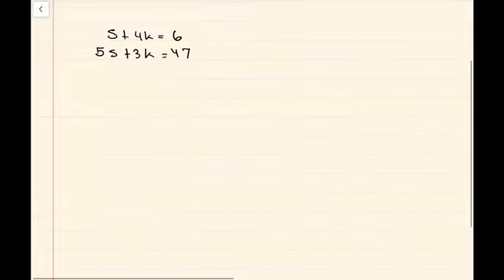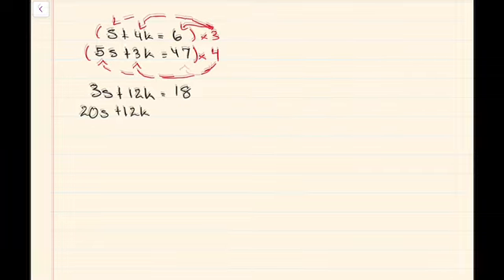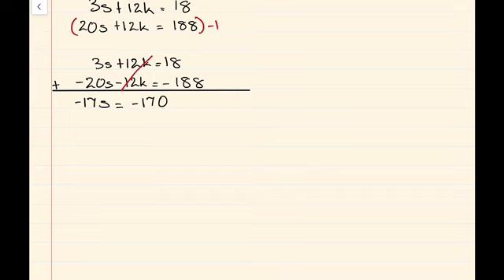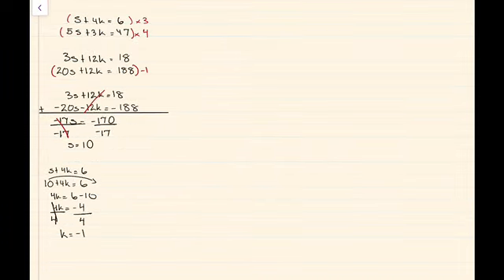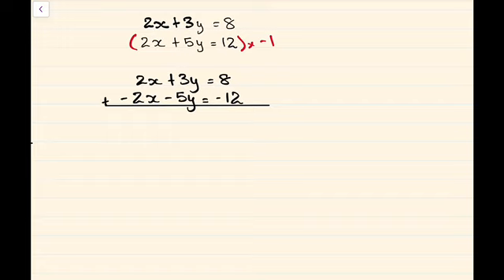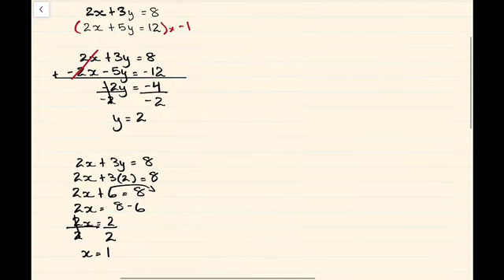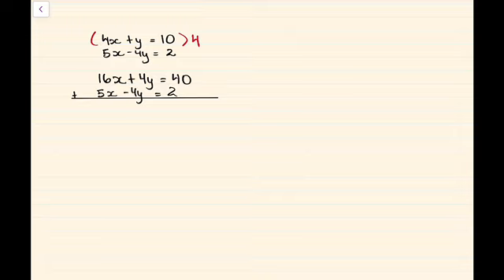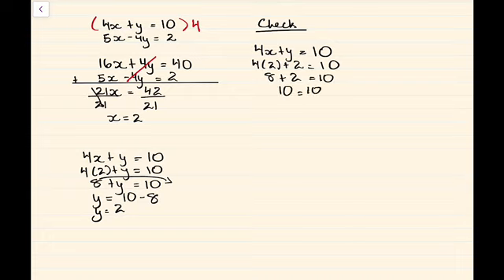Simultaneous Equations - Elimination Method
In this video, we continue to focus on simultaneous equations using the elimination method.